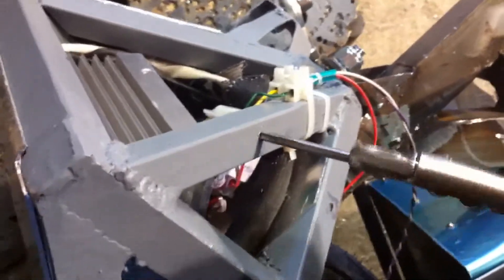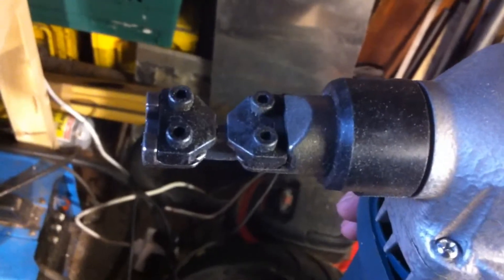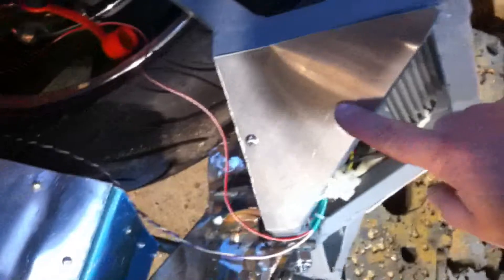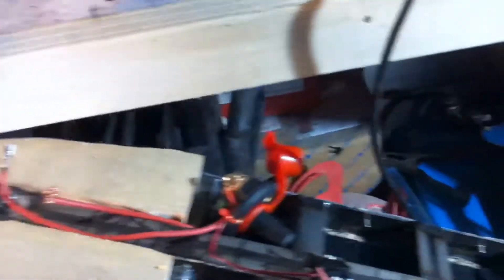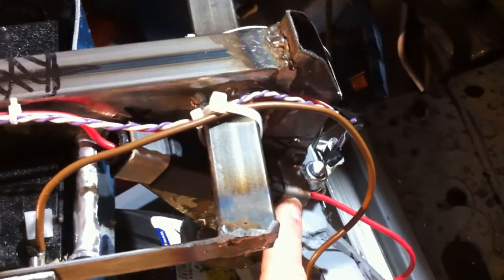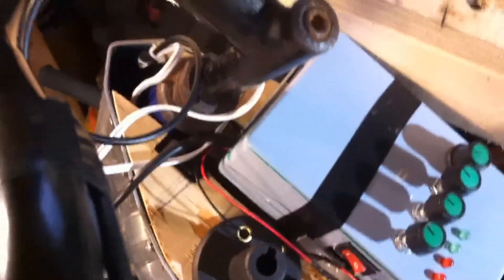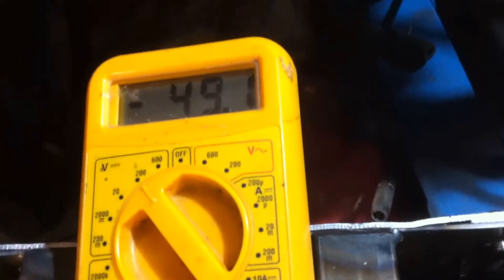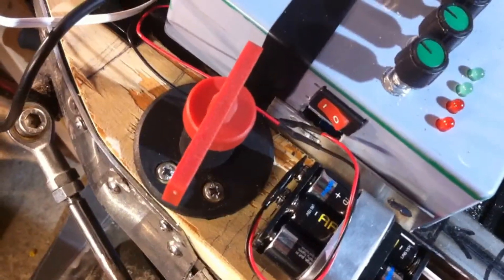UnicycleGarage #7 Power Wiring, Switches and Controls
Preparing for an all up bench test. Tidying loose ends (literally) by wiring up the batteries, fitting all the safety switches and controls.

The completed V1 Hubmotor unicycle will be tested on a stand in the next episode.